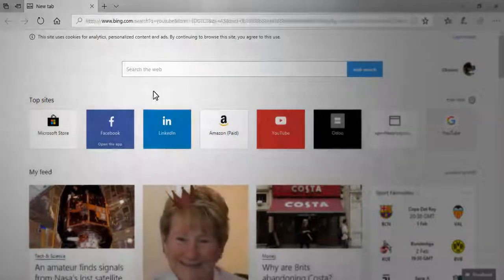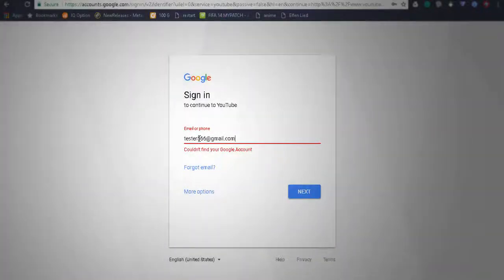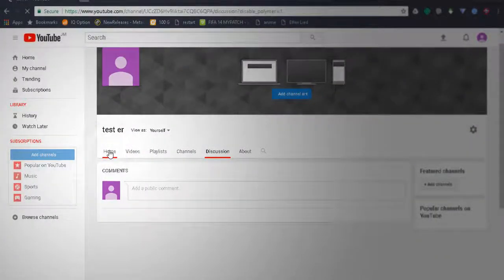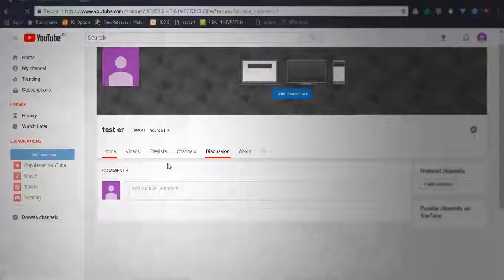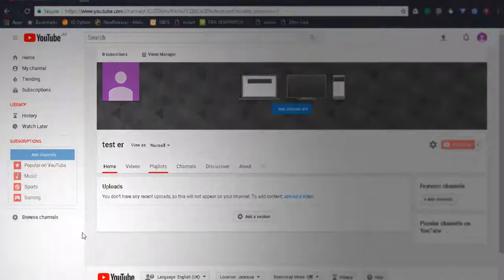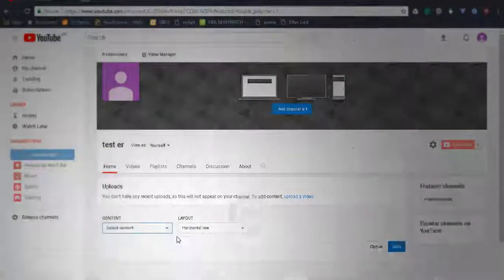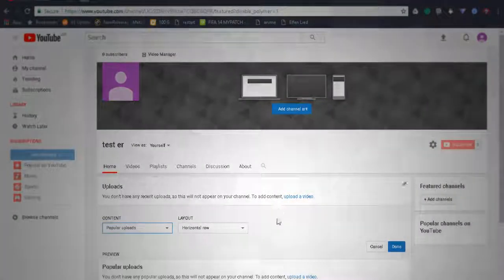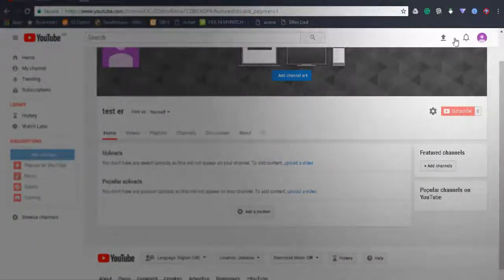How To Create a YouTube Channel (Fast&easy)pt.1